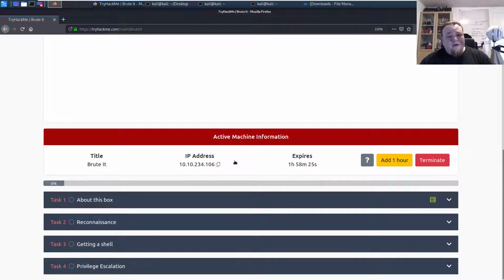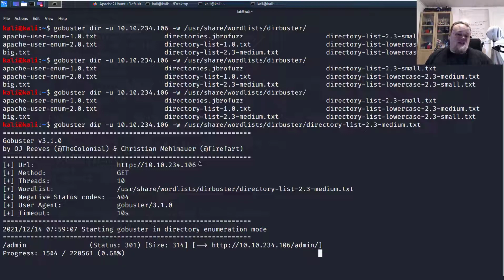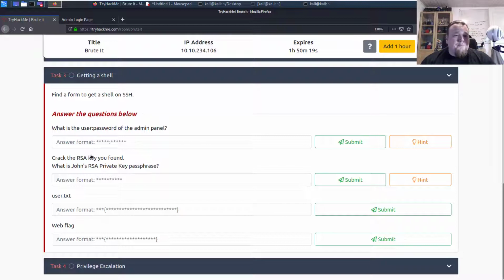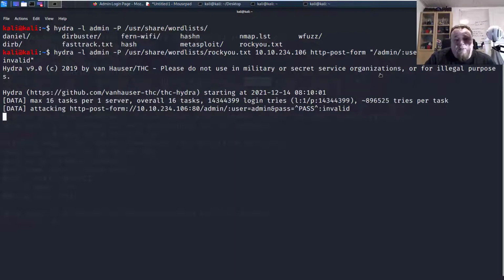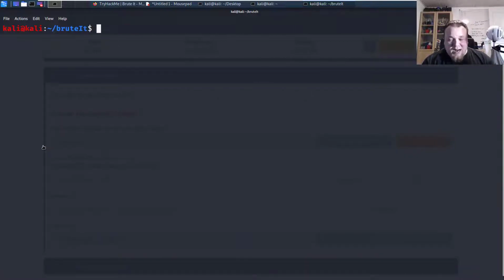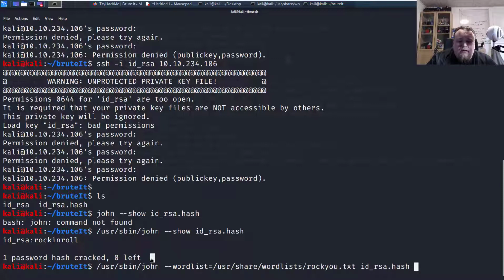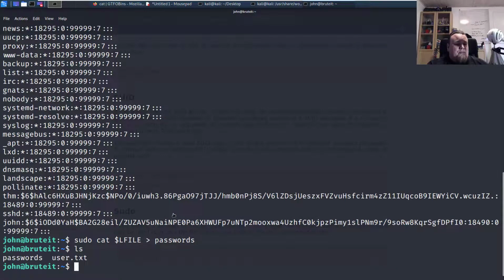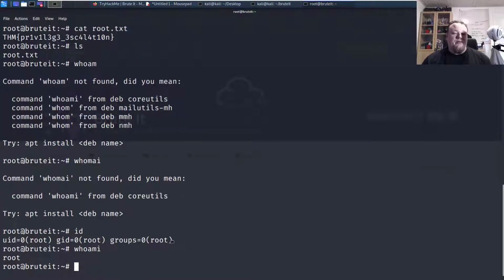What does hacking look like in reality? PART II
This is the second part of What does hacking look like in reality?.